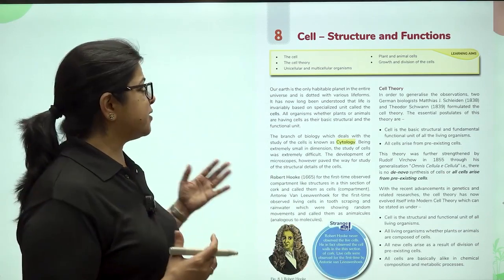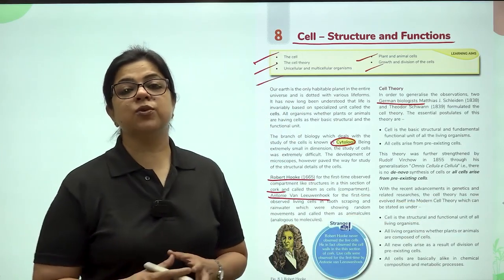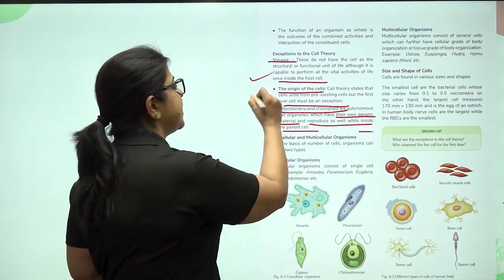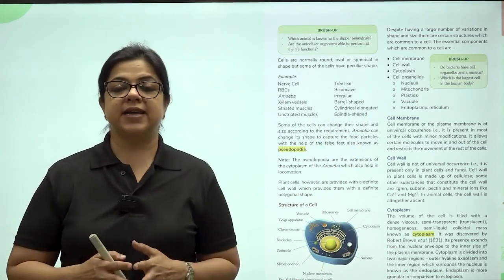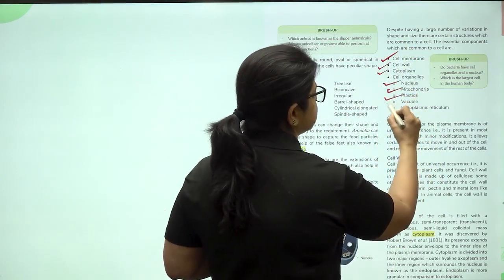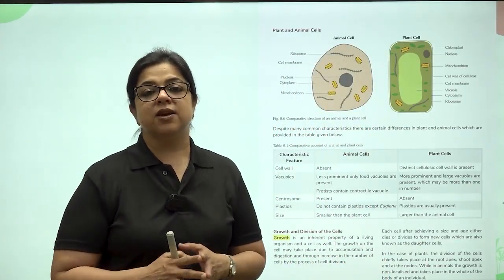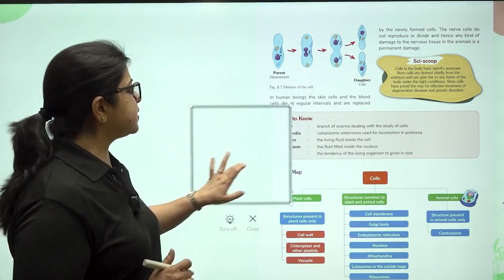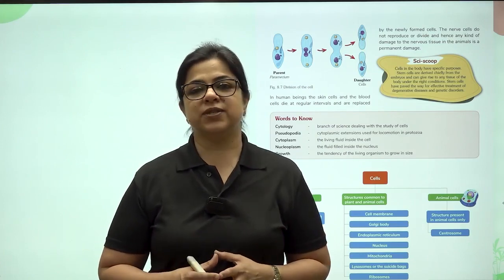Science Scope (Grade – 8) – Cell: Structure and Functions